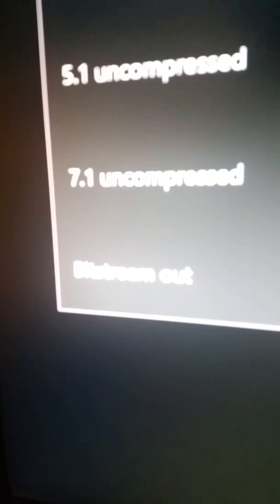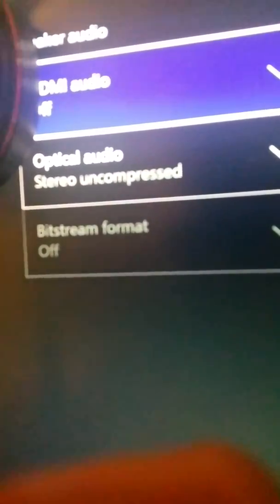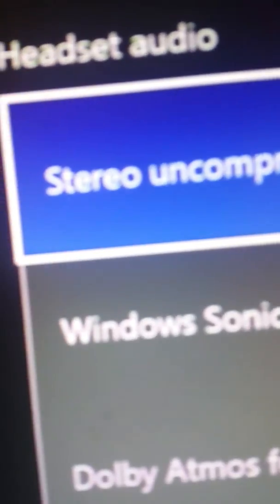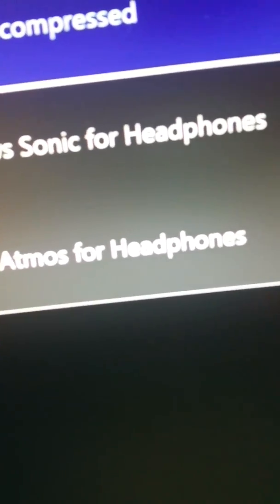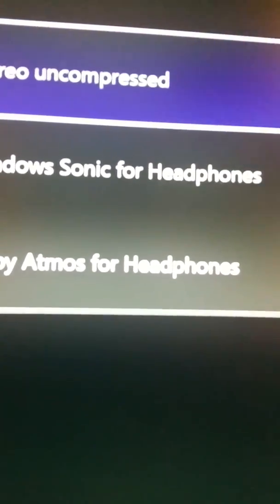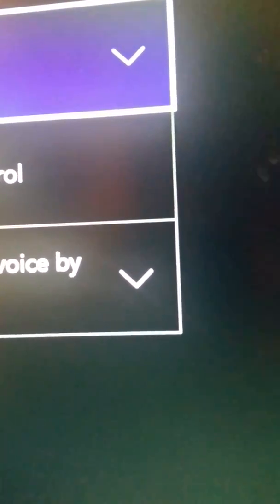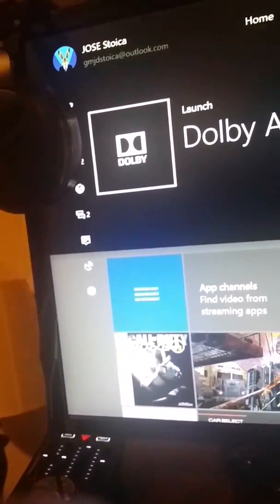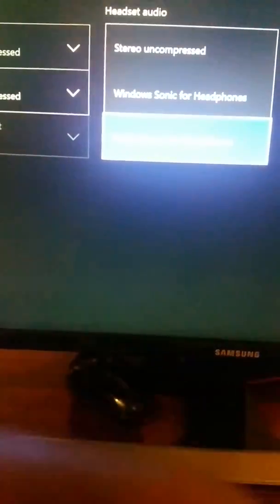How to set up Turtle Beach elite pro with the elite amp for Xbox One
Showing you how to setup Turtle Beach elite pro headset and the elite amp on Xbox One